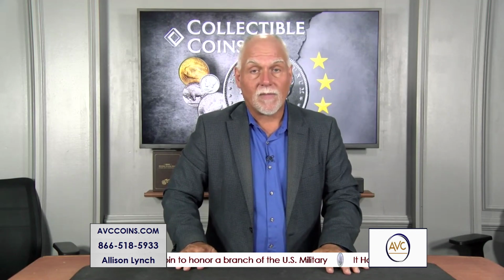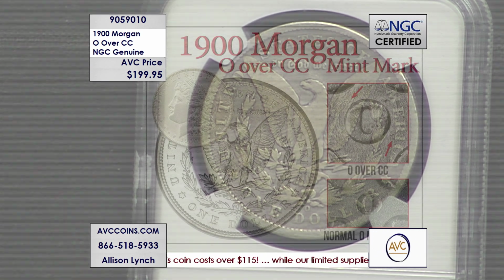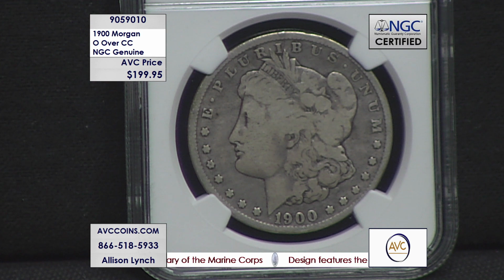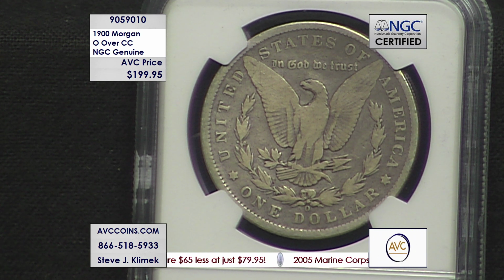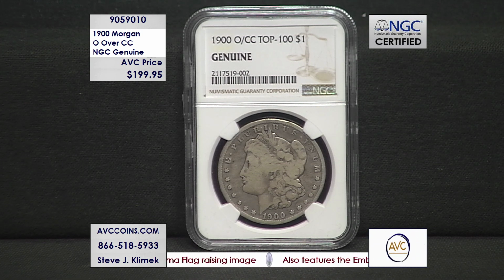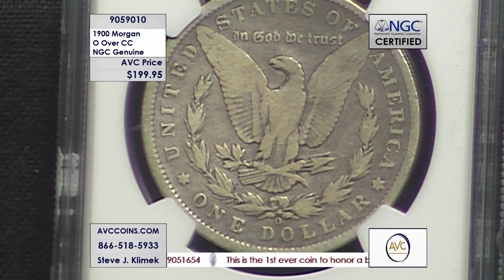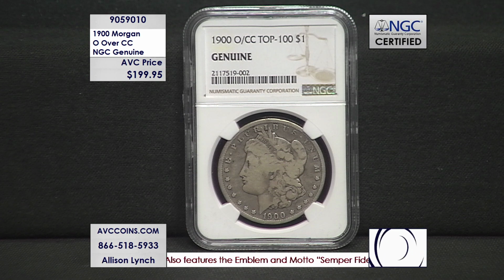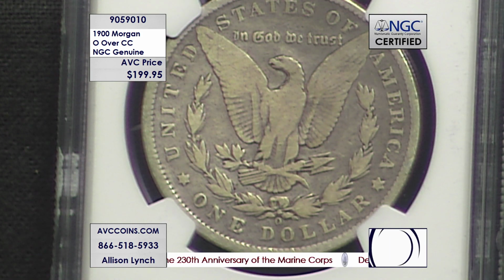1900 Morgan Dollar - O Over CC - NGC Genuine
1900 Morgan Dollar - O Over CC - NGC Genuine